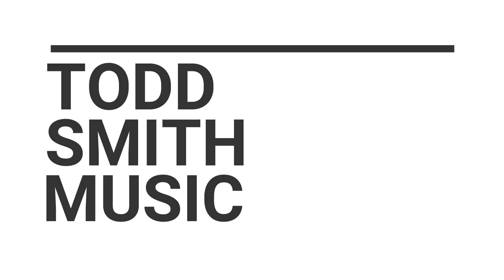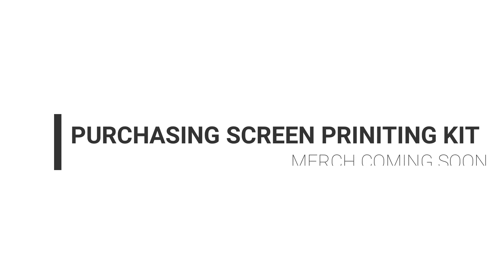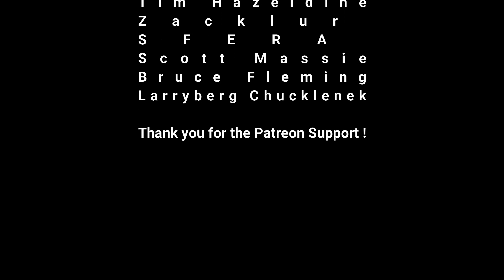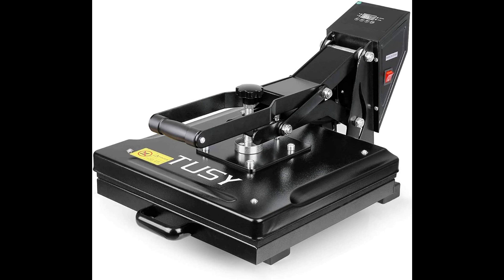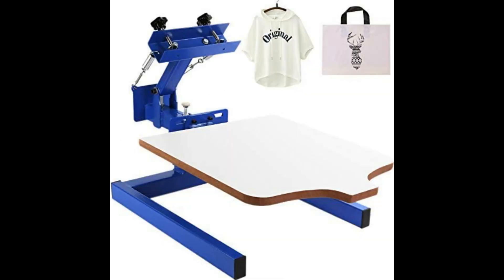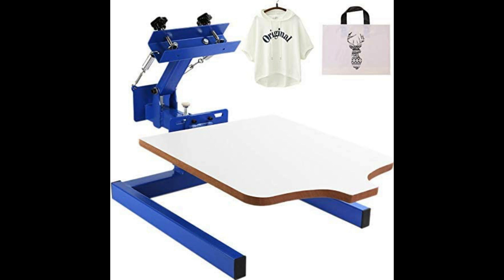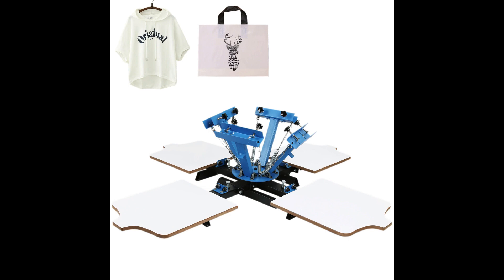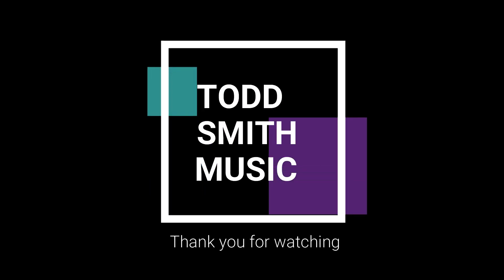Custom Band Shirts Coming Soon, Ordering A Screen Printing Kit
Bitcoin : 3AvXMD6UcWKsZF4RrzFuPCcXy8SuqEpAtf
Ethereum : 0x9F3502db6403Ba638027D17520c7758ecA0a49F2
Bitcoin Cash : qpu0tuxd26s947q67vshpdhz653dhhy3f5dcukk9c2

I'll be ordering a screen printing kit this week and hope to have merchandise ready for the channel next month. I figured DYI was the way to go since I'm a small project and would give me the most control over my shirts final look.